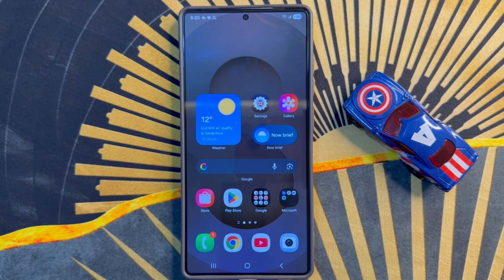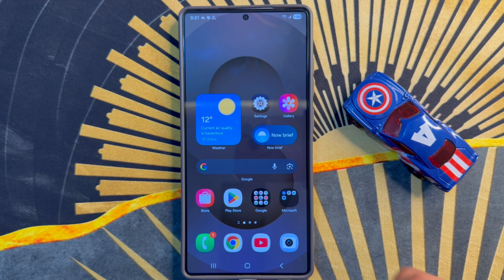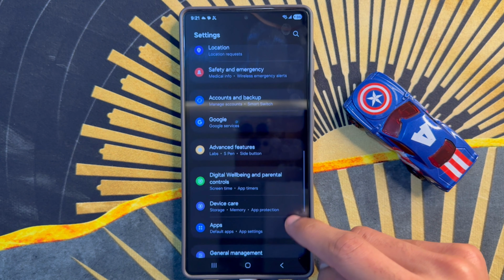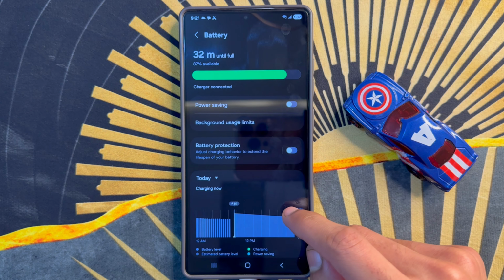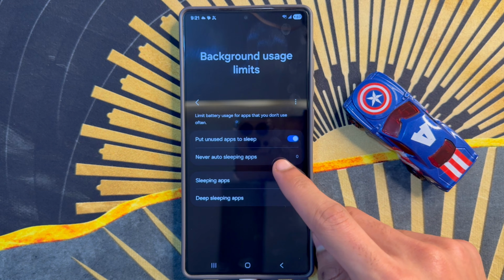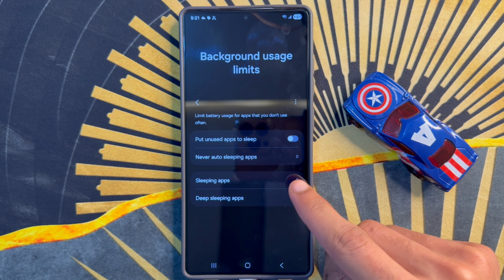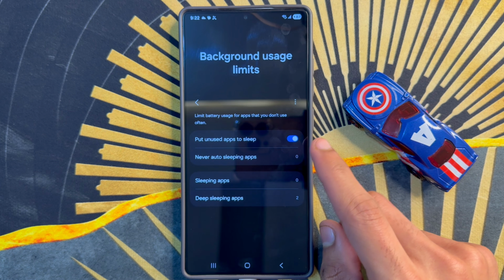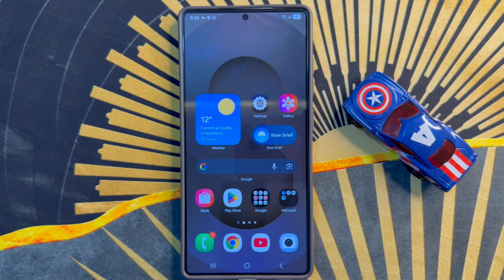How to Turn On/Off Put Unused Apps to Sleep on Samsung Galaxy S26 Ultra